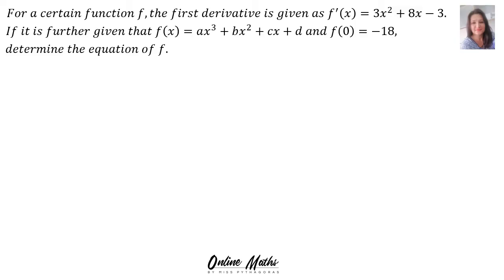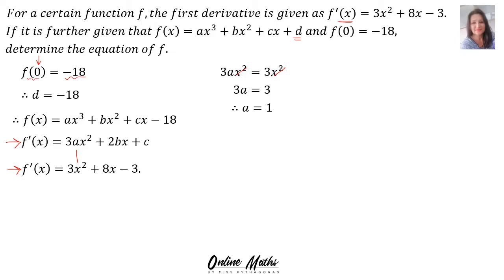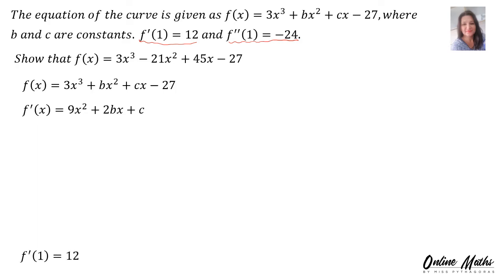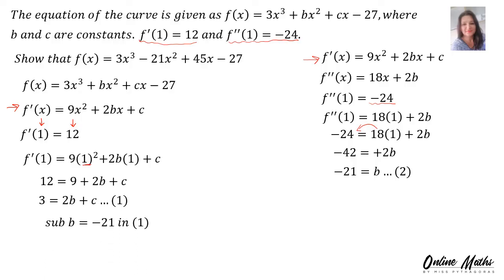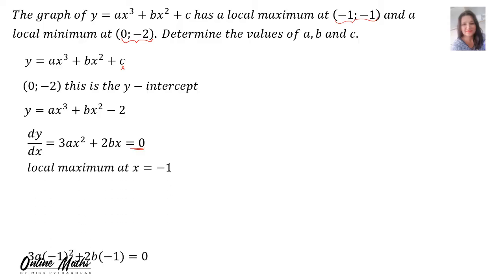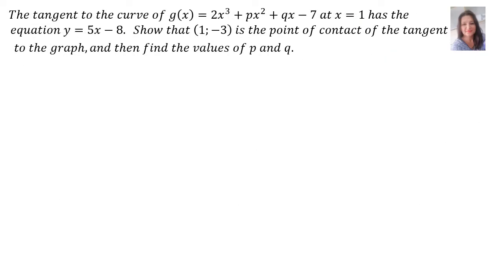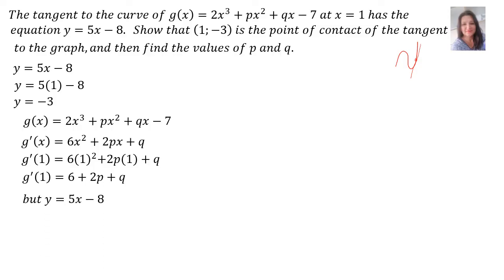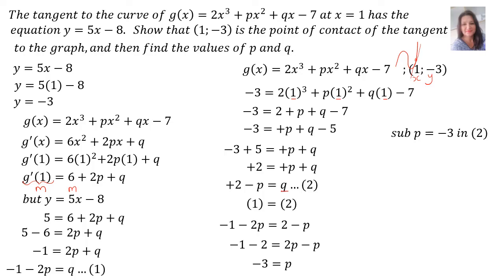Calculus Graphs Grade 12: L6 Find Equation of Cubic Function Difficult Examples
Grade12 Mathematics Calculus. Paper 1. Finding the equation of a cubic function different scenarios.